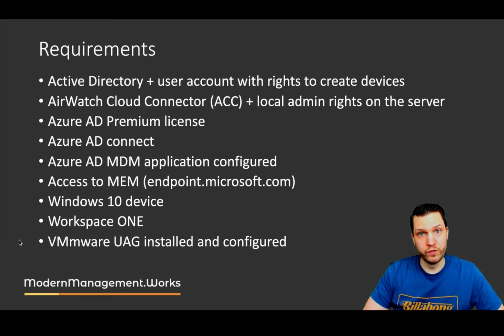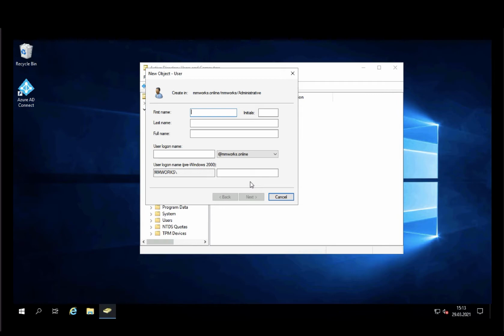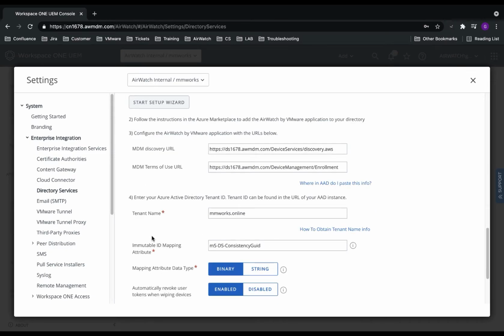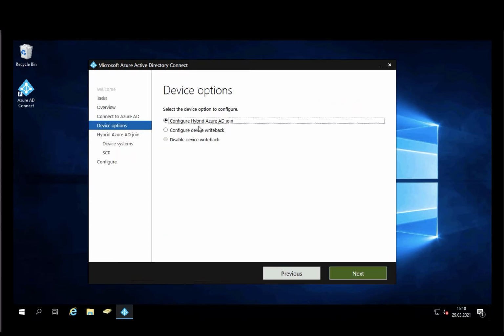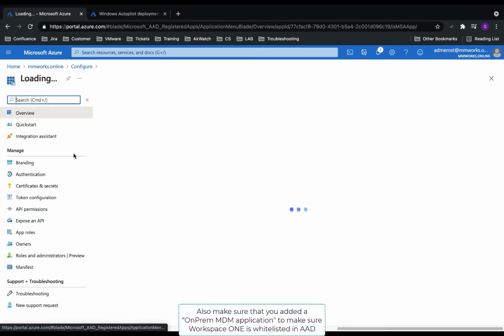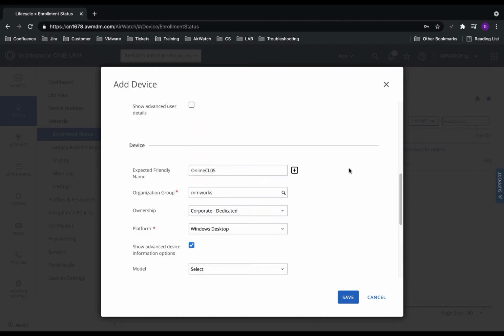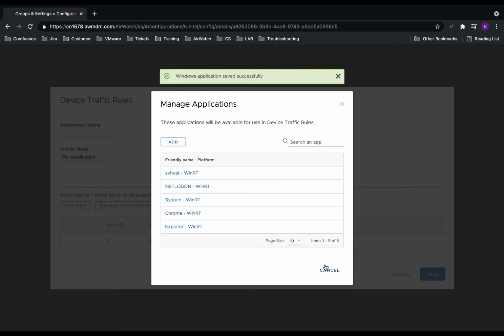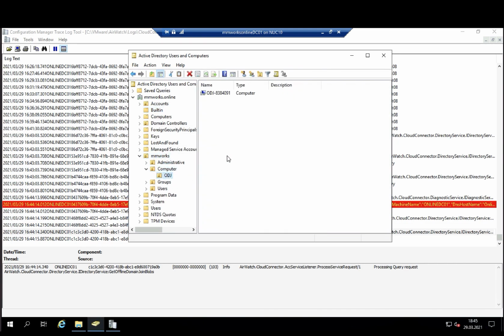[Howto - with comments] - AutoPilot Hybrid Join with Workspace ONE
This video provides a step by step guide how to configure AutoPilot Hybrid Join with VMware Workspace ONE.

You will see how to:
1. configure the AD
2. configure the ACC
3. configure the client
4. configure VMware Workspace ONE
5. configure Azure AD
6. configure AutoPilot in Microsoft Endpoint Manager
7. configure VMware Workspace ONE Tunnel